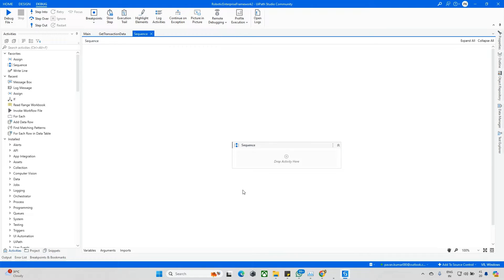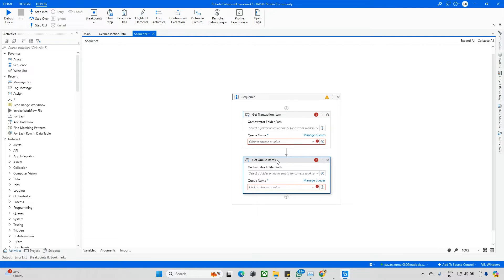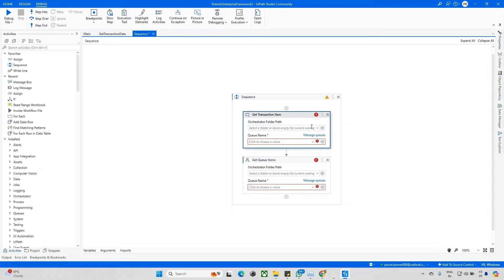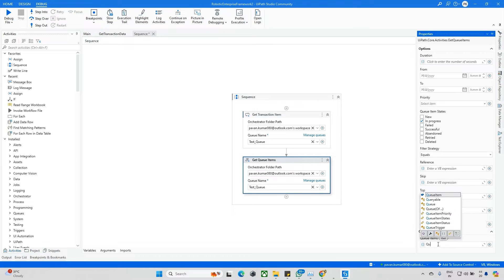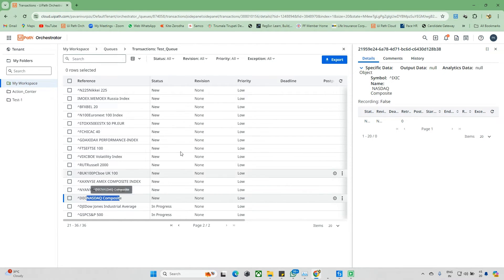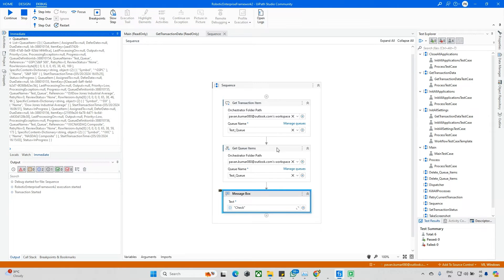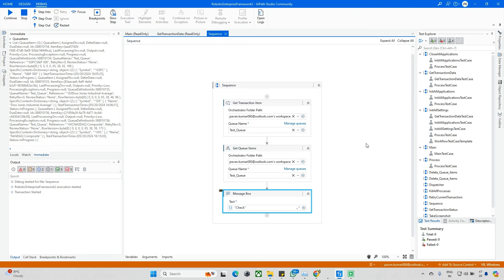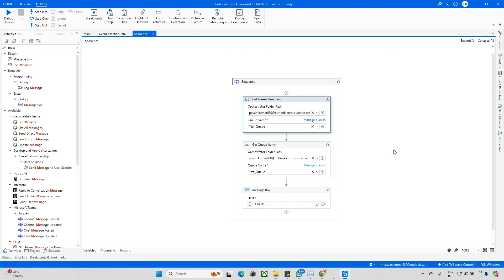Interview Question | UiPath | RPA Get Transaction item and get queue items | 2024